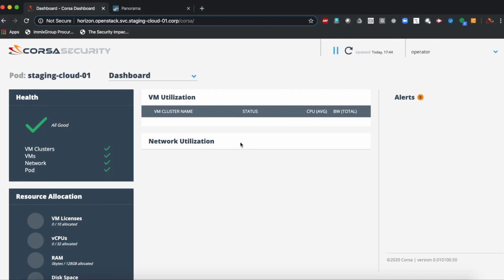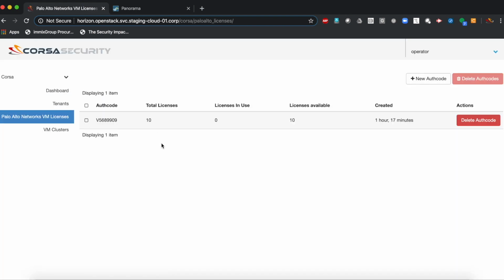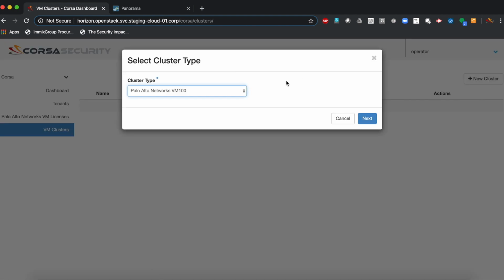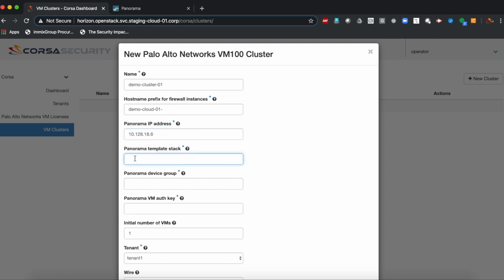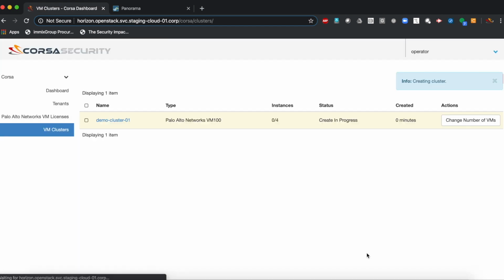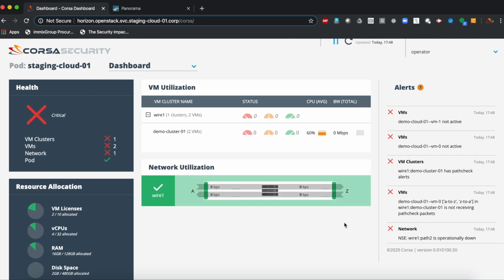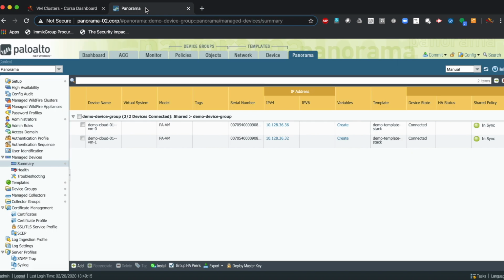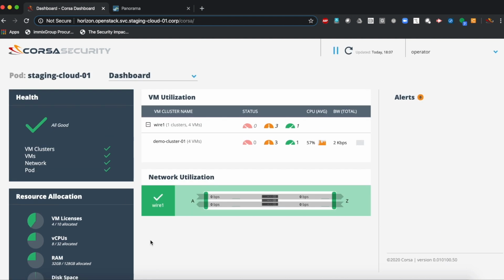Corsa Security and Palo Alto Networks Demo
This demo will show you how to quickly deploy VM-Series arrays for unlimited traffic inspection and increased threat prevention. By simplifying how you deploy and scale virtual firewalls using the turnkey Corsa Network Security Virtualization platform, you get complete traffic visibility at lower TCO. The hyperconverged infrastructure (HCI) from Corsa Security is optimized for Layer 7 inspection so it does not impact network performance and allows you to turn on all your NGFW features. Corsa Security is a Palo Alto Networks NextWave Technology Partner and a VM-Series partner-qualified integration, having completed interoperability testing between the Corsa Network Security Virtualization Platform and Palo Alto Networks. See how it works…